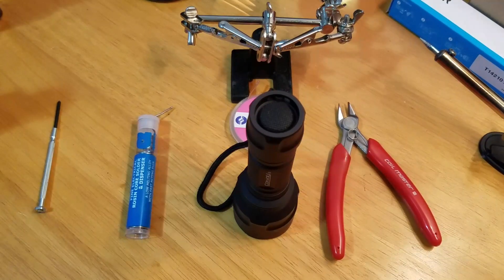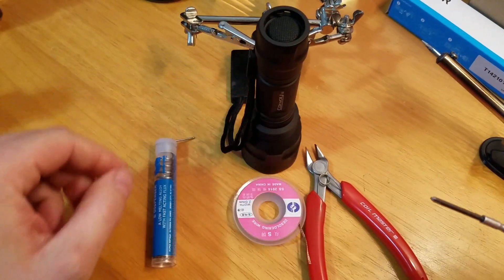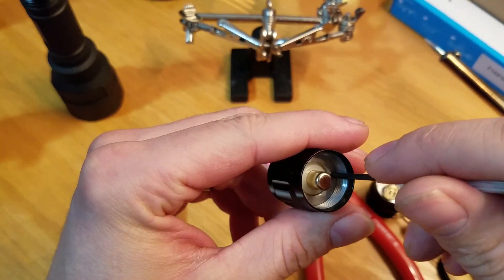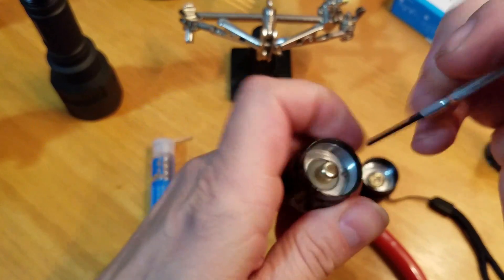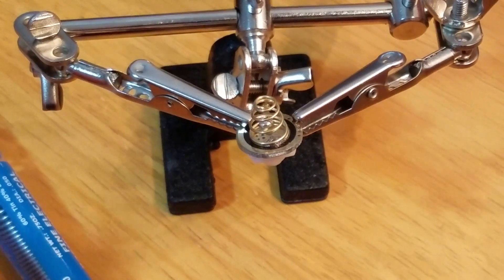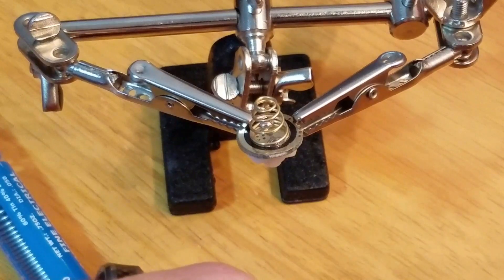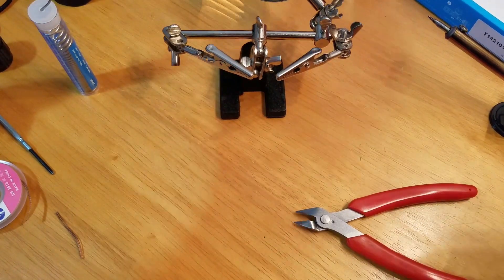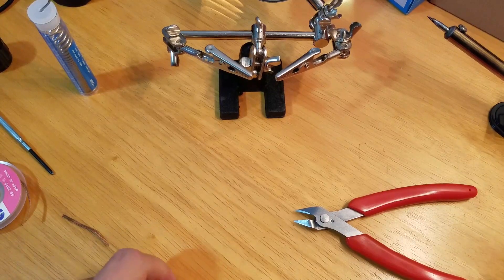Flashlight Tail Spring Bypass (How To Video) On The Convoy C8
This is a how to... step by step video to perform a tail spring bypass on most flashlights out there today. Also in this video is a comparison of both the open spring and closed spring (button top) tail caps and I bypassed both styles. Performing a tail spring bypass help with a better/faster current flow from the battery to the flashlight, driver and led emitter by shortening the path of travel by bypassing the coils in the springs resulting in better output of the light.